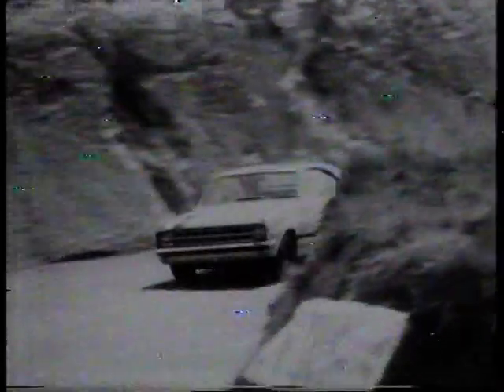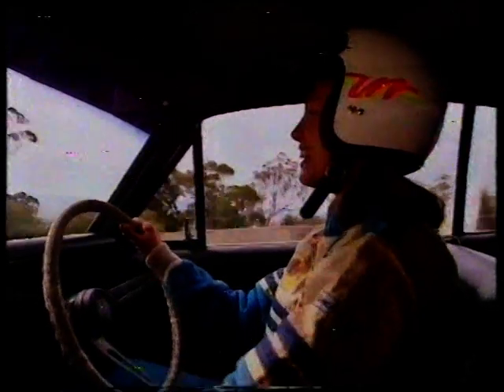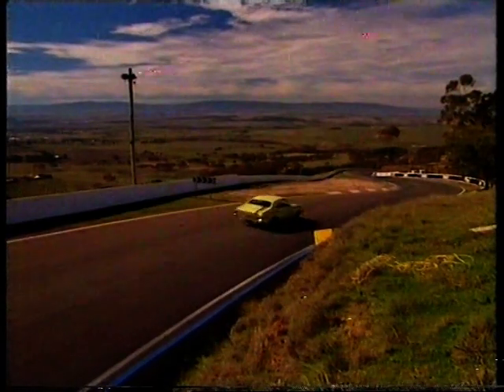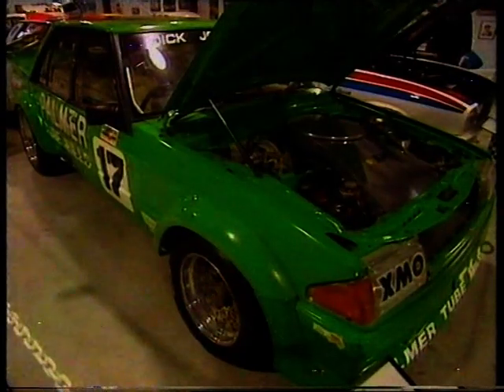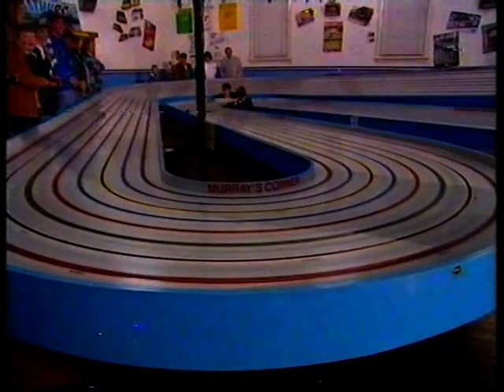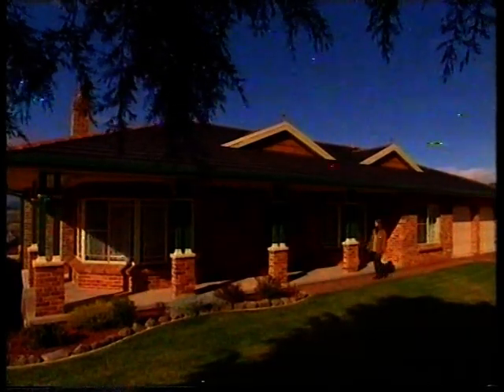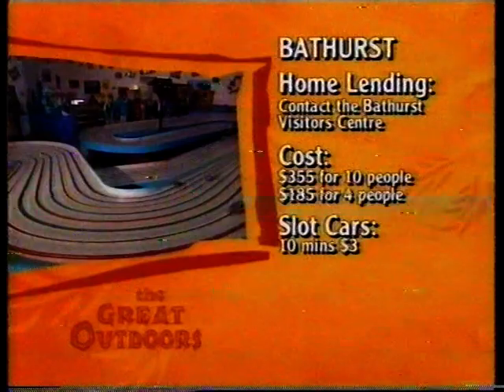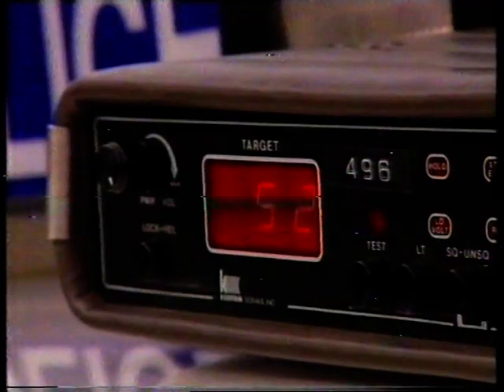The Great Outdoors - Bathurst